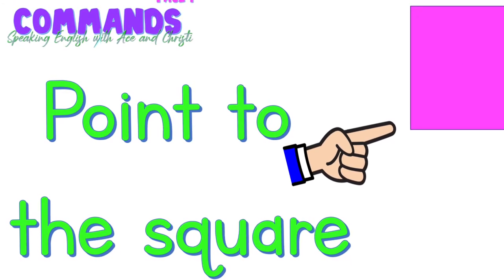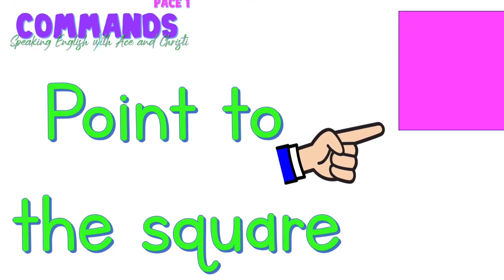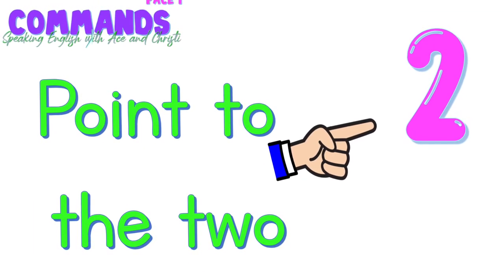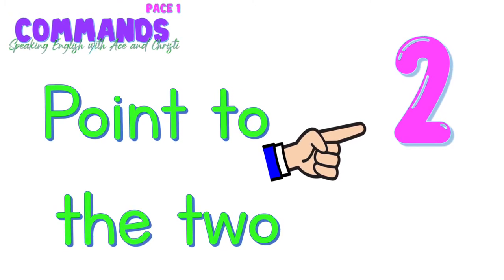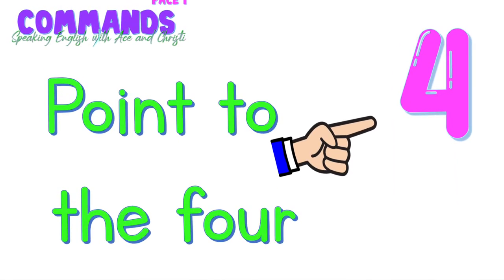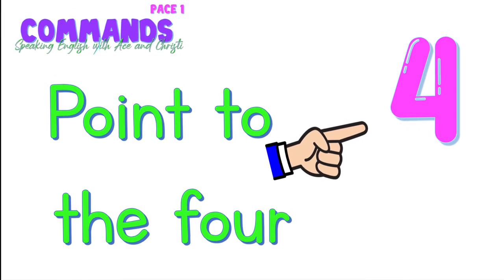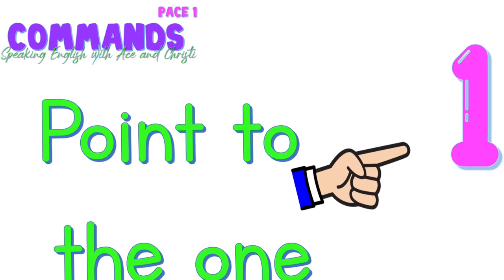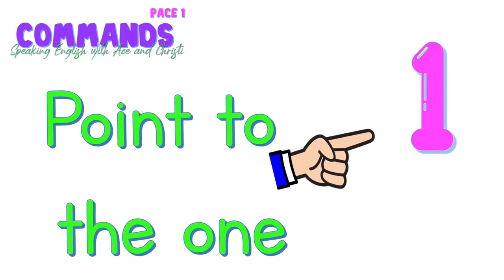Speaking English Commands PACE 1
Speaking English with Ace and Christi

Commands PACE 1